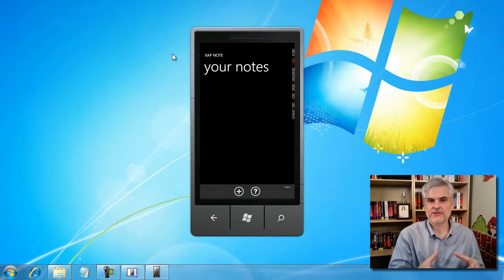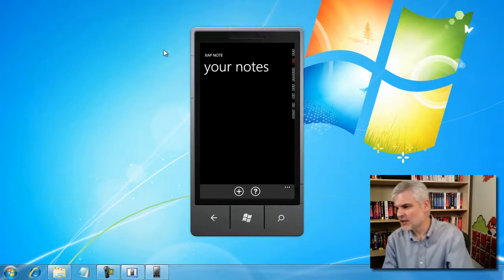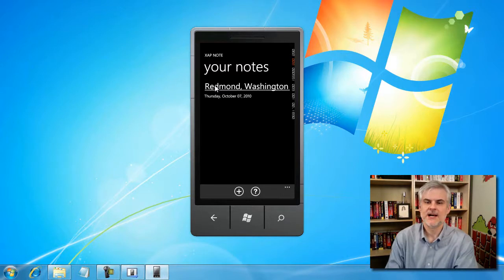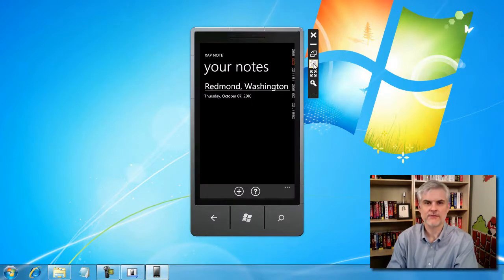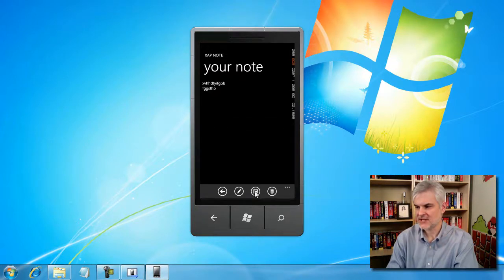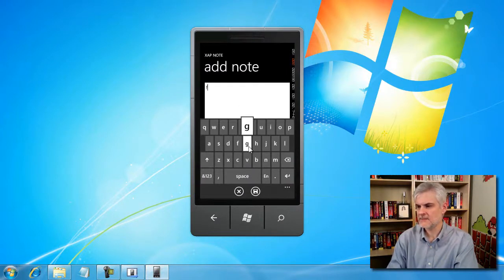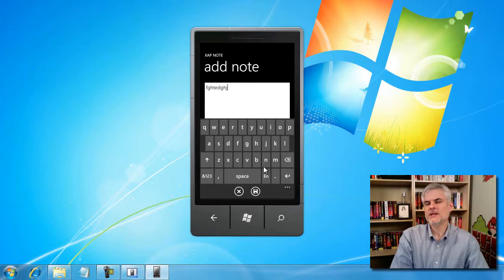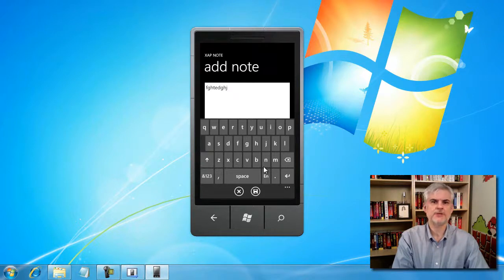46. Day 4 Introduction - Day 4 - Part 1